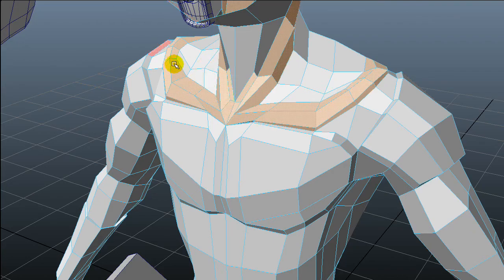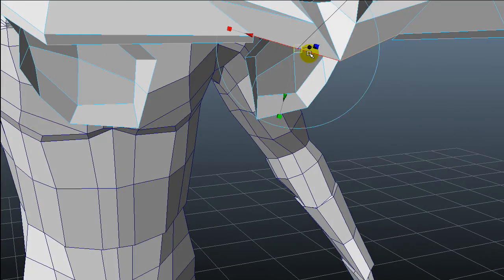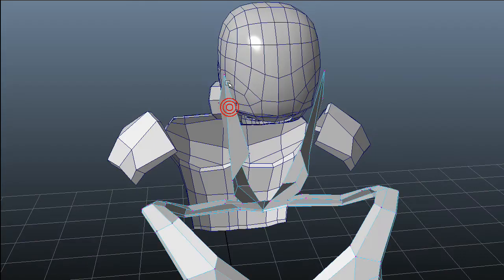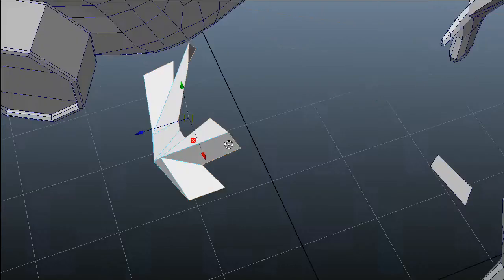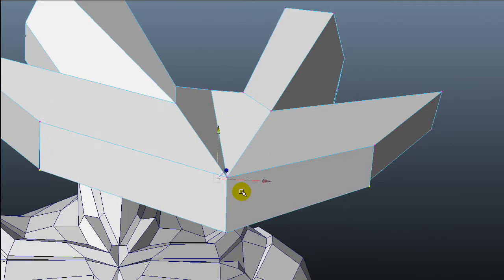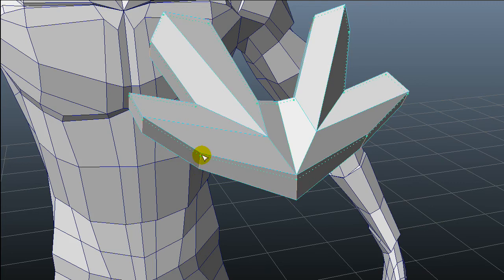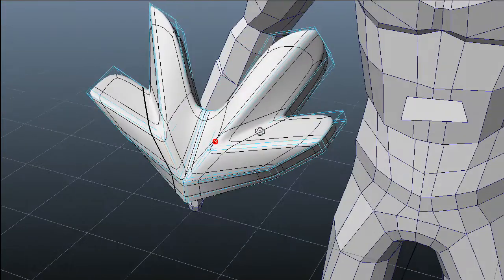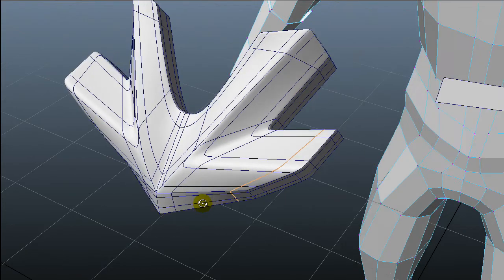Next Gen Game Characters Creation - 12 - Extracting Geometry to add to the model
12 - Extracting Geometry to add to the model